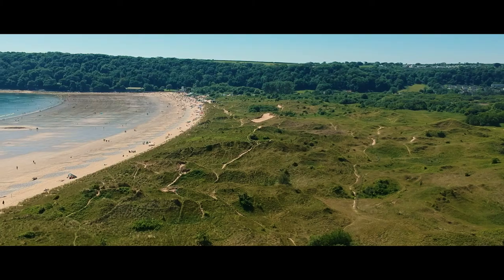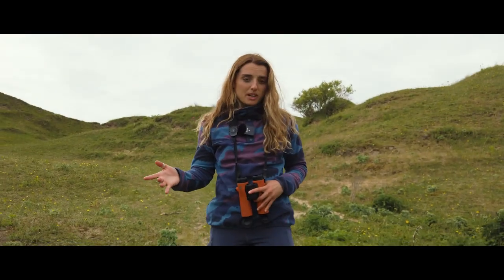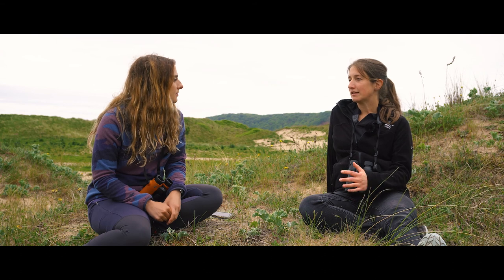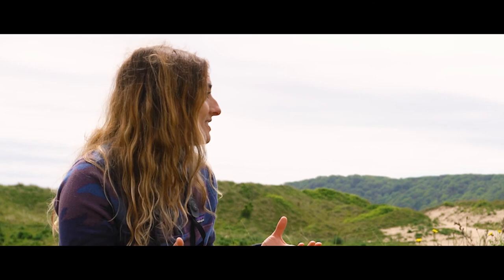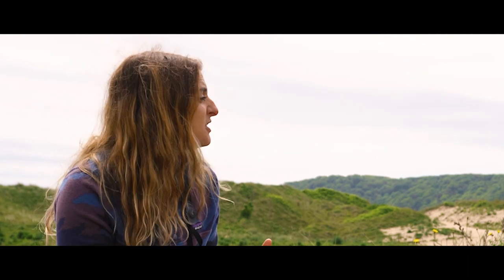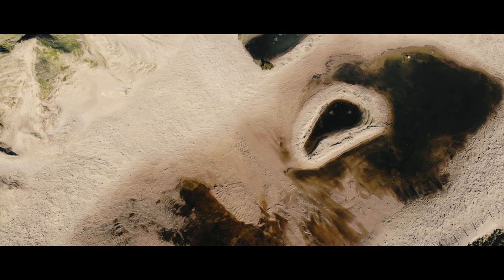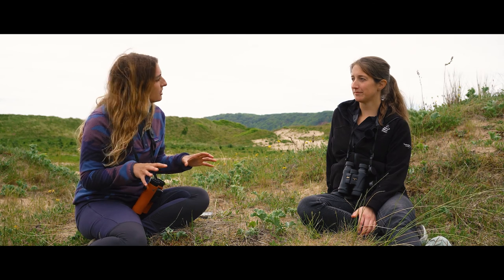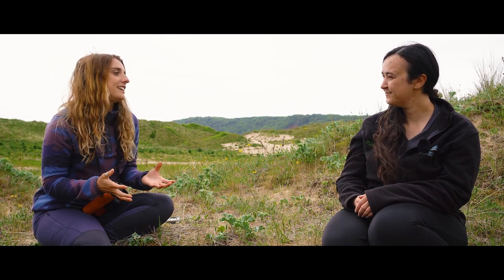GowerWatch; Oxwich's Dynamic Dunescapes, with Madison Bowden-Parry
Join Madison Bowden-Parry (AKA Madison Wildlife) for a trip to Oxwich Dunes in South Wales, to find out more about this special habitat and the work that we're doing to try to restore it for wildlife. Meet Hannah, our Dynamic Dunescapes Engagement Officer at Plantlife, and Pippa from Natural Resources Wales, to see what dune conservation on the Gower entails.

Welsh language subtitles available.